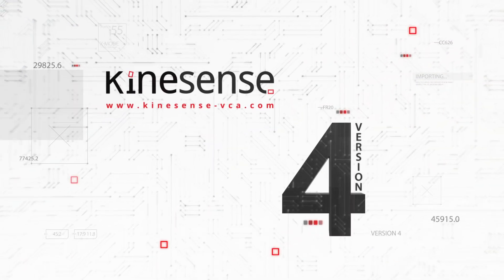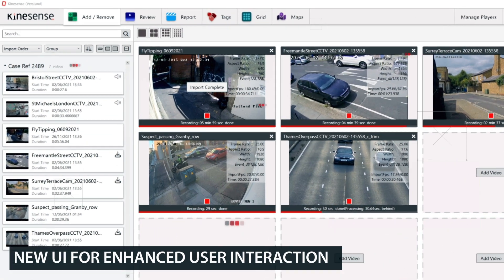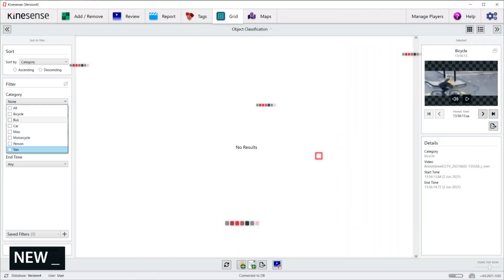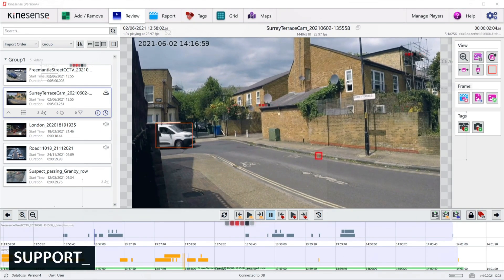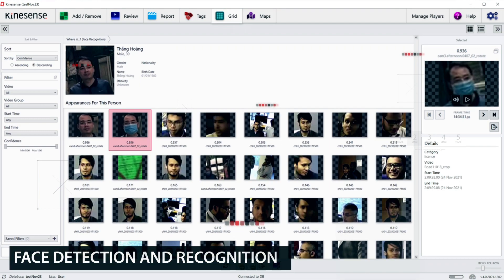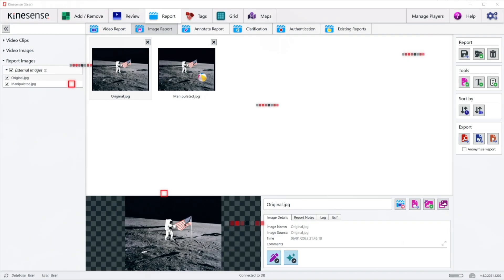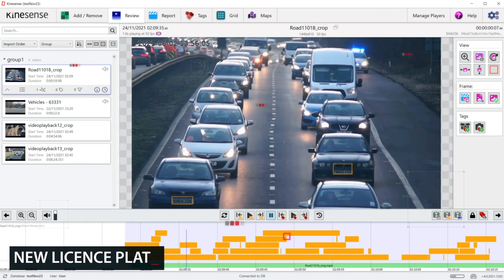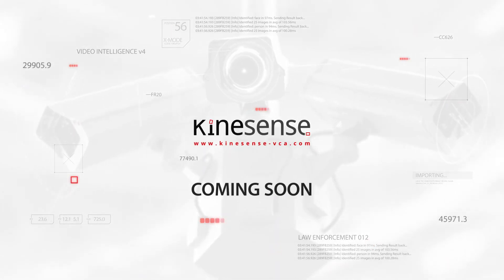Kinesense LE V4 Promo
Kinesense LE Version 4 is packed with a host of new features and powerful analytics.
Our user interface has been revamped for enhanced user interaction.
V4 has also been bolstered with the addition of several new and improved video analysis algorithms. Check out the video for more details on V4.